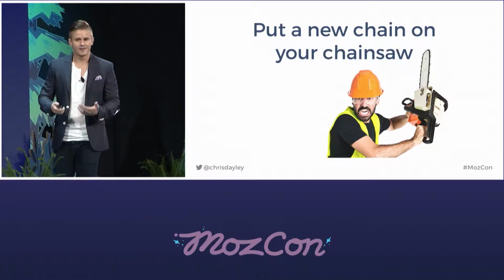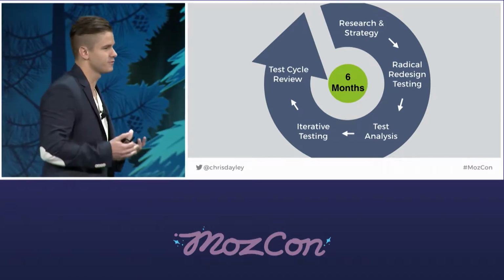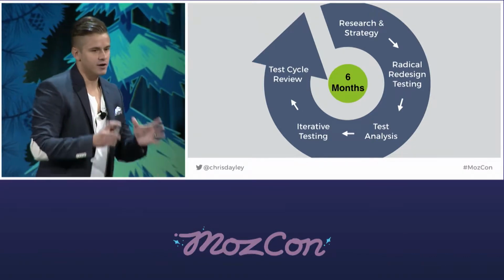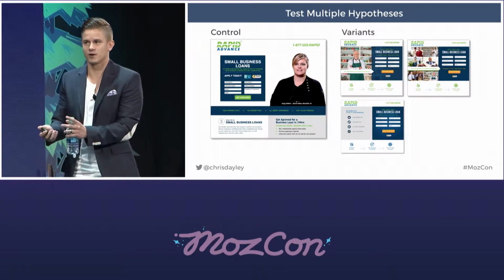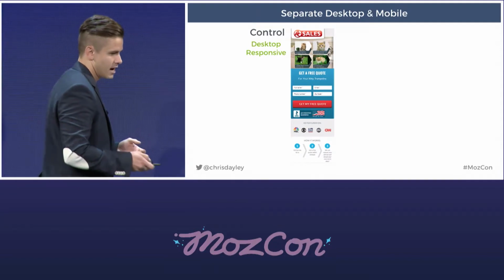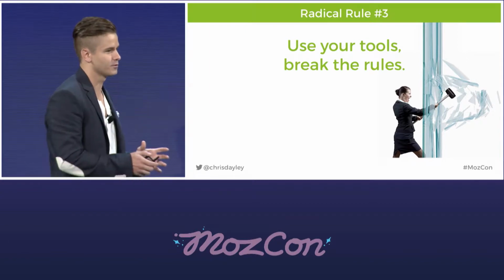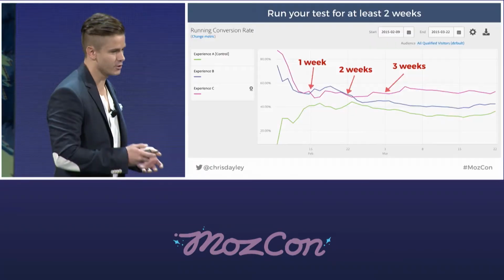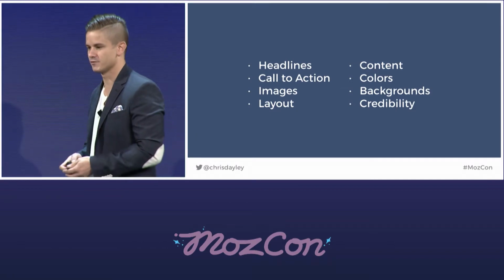MozCon 2015 - 23 - Rocking Your CRO Efforts with Radical Redesigns with Chris Dayley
Too often we have design blinders on when running A/B tests, focusing only on things like button text. Chris will help you break through to find dramatic gains in your CRO efforts.

Chris Dayley is a digital marketing expert and owner of Dayley Conversion. His company provides full-service A/B testing for businesses, including design, development, and test execution.